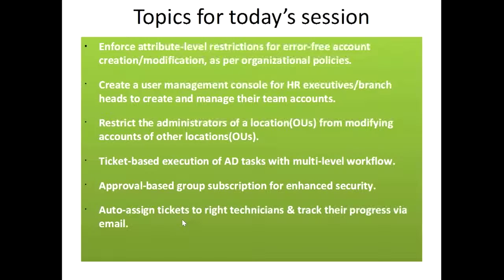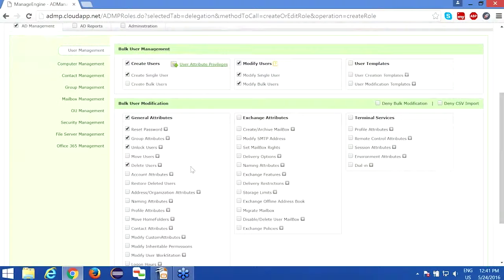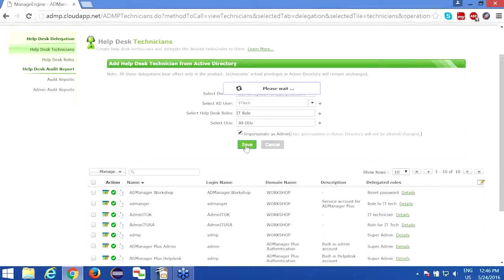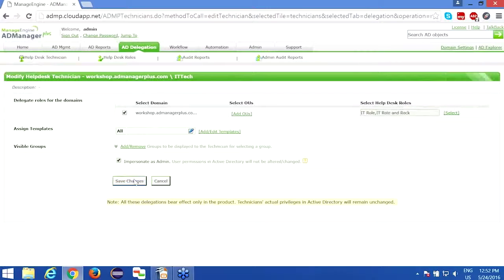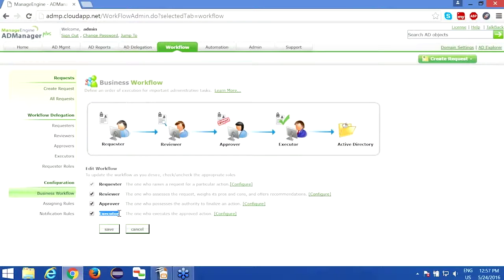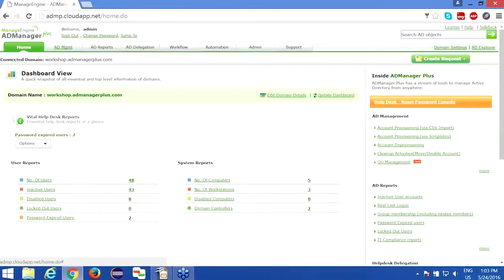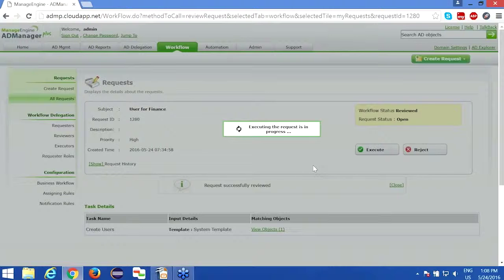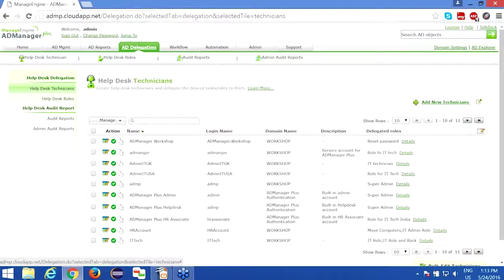OU Role based AD delegation and Help desk business workflow for AD operations 25th May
This workshop explains about the two very important ADManager Plus features - help desk delegation, and workflow. It tells how to create role-based/ OU-specific help desk technician profiles, and how to configure a multi-level workflow to approve and execute various AD tasks.